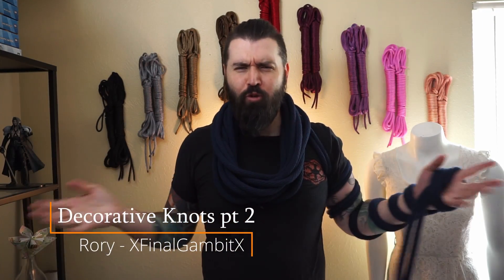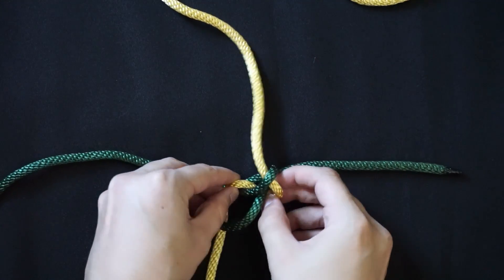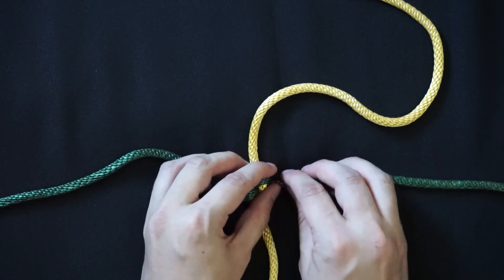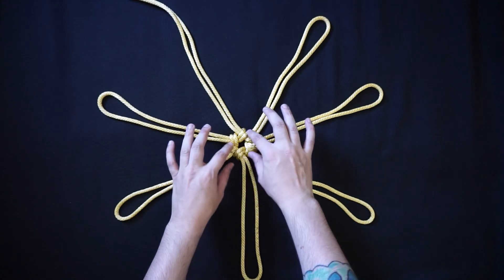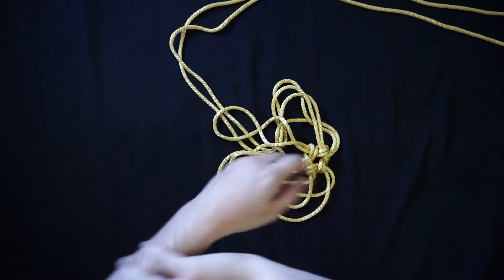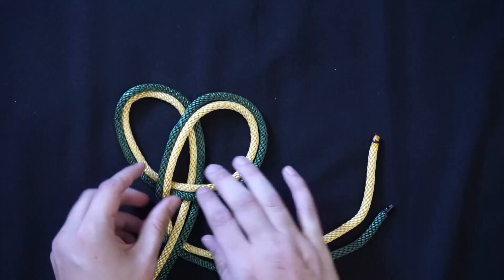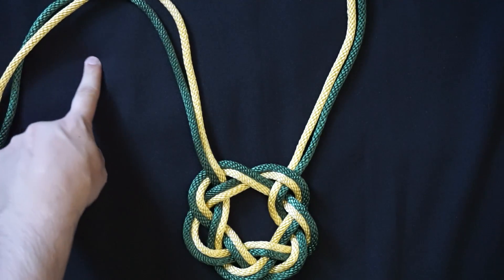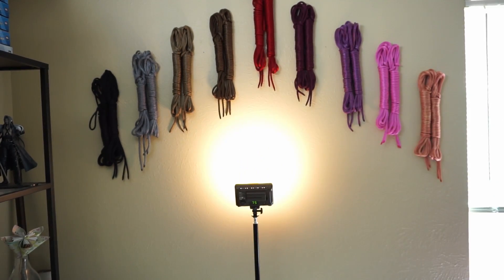Decorative Knots pt 2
These three knots are great aesthetic tools to help you become a better Aesthetic rigger. Friends, stars, and celts. Quite magical really ^_^

I will be posting every Tuesday
sporadically with additional content.

You can send me fan-mail here:
Rory Thomassen